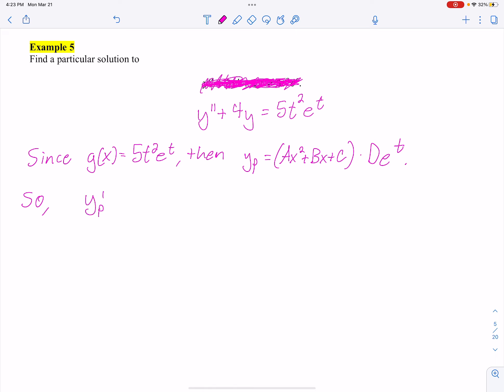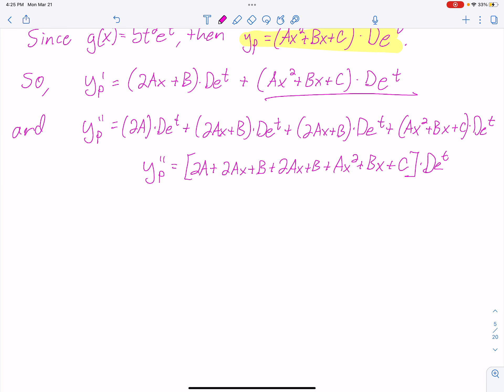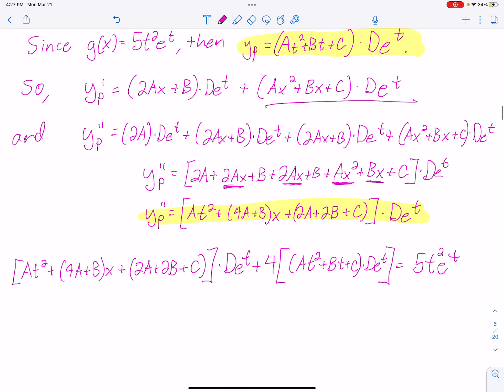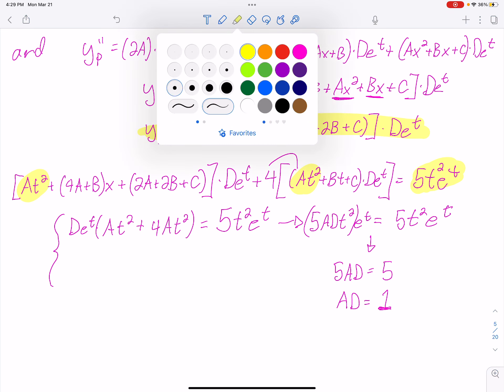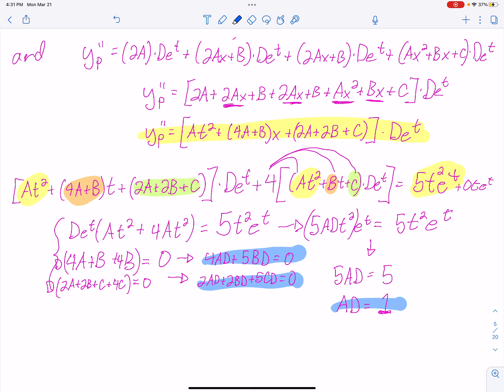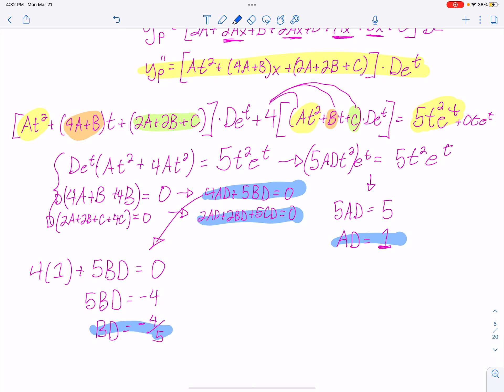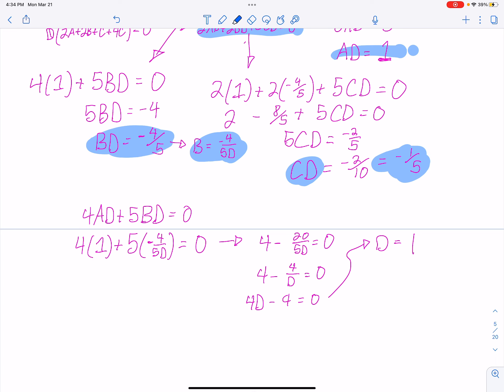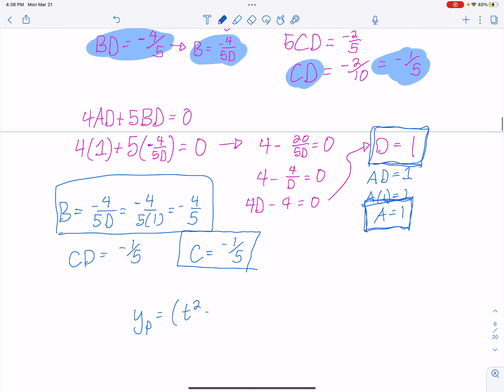38. DE Section 4 4, 6 3 Lecture Part 2